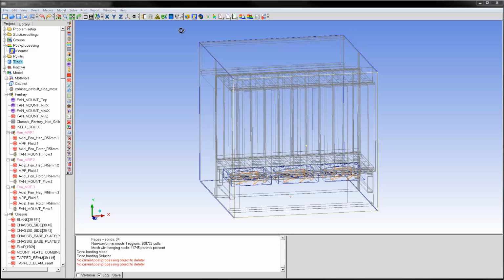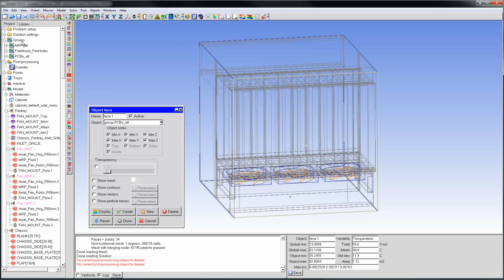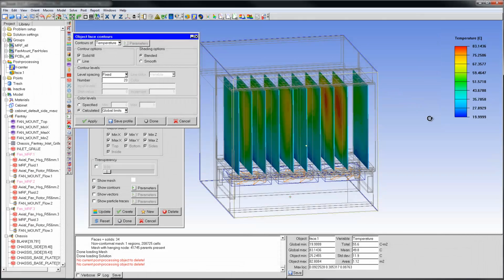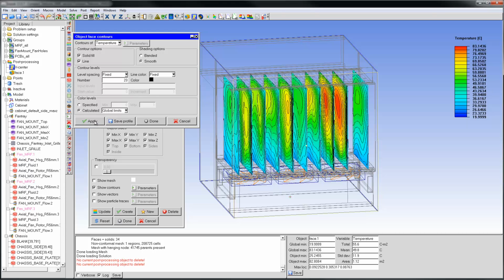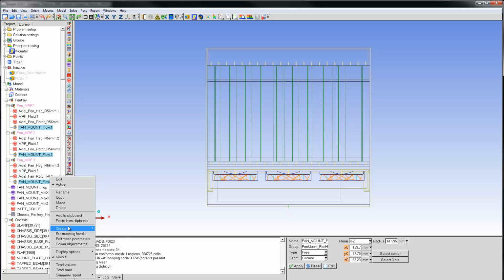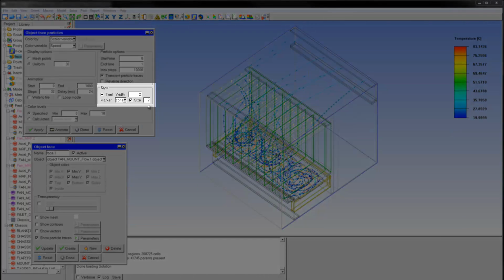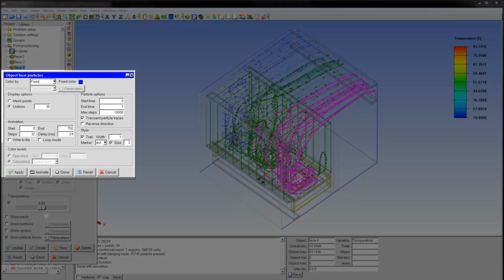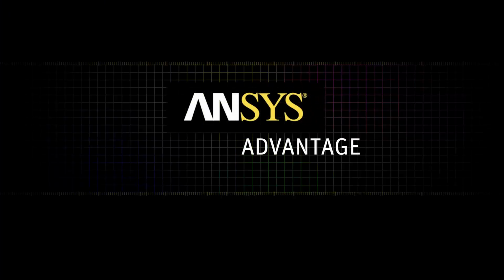Graphics Post Processing Enhancements Part II - ANSYS Icepak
This ANSYS tutorial provides an overview of post-processing enhancements in ANSYS Icepak 15.